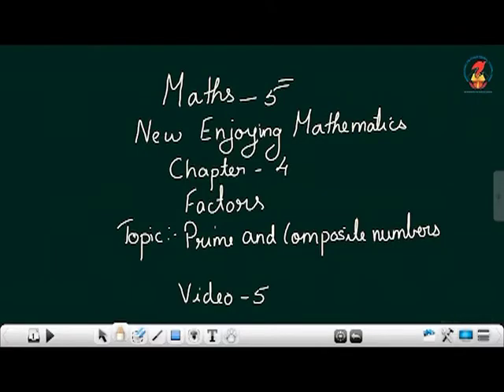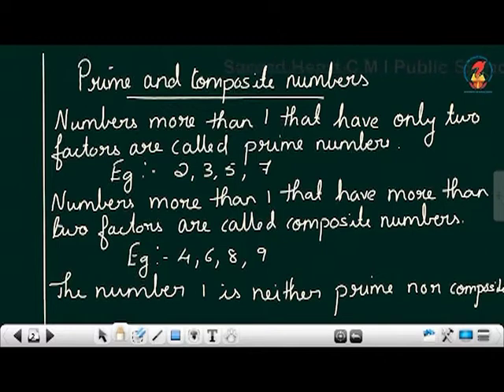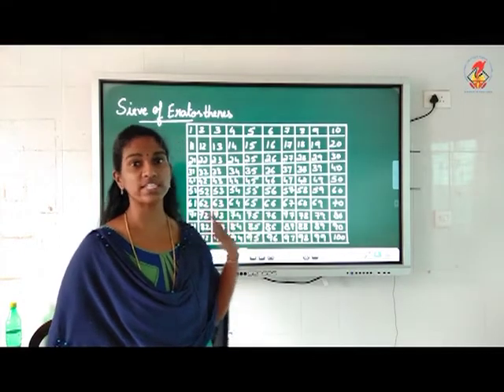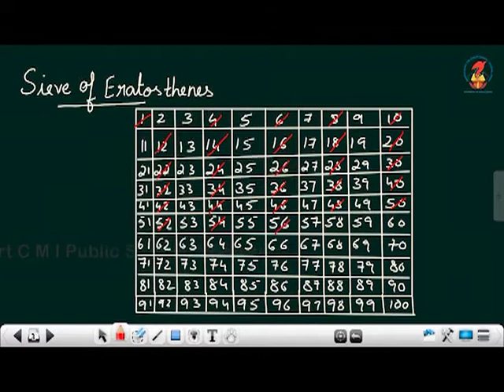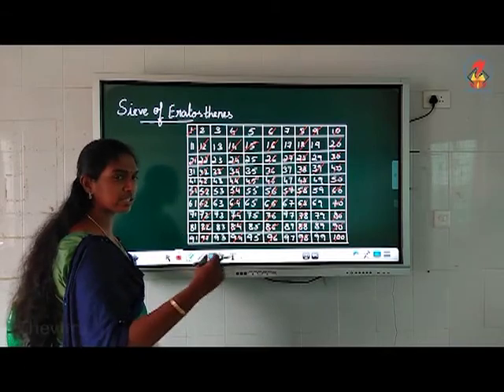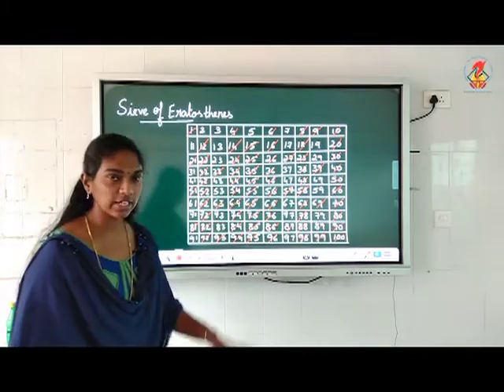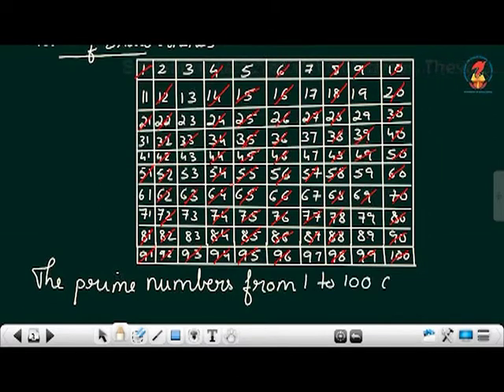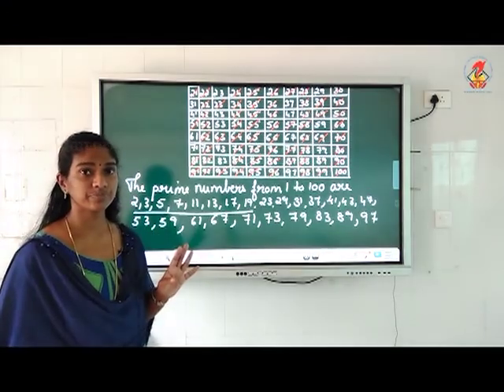Maths05 Chapter 04 Factors Video 05 Prime and Composite Numbers